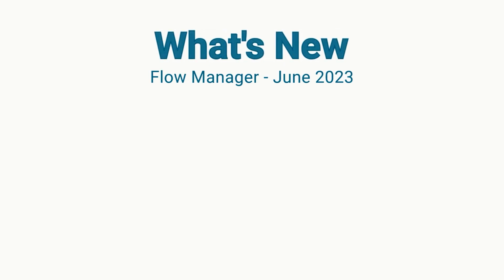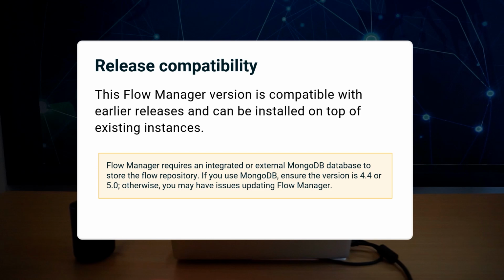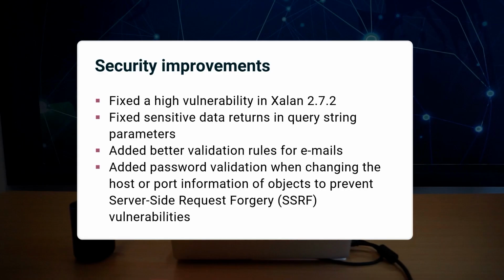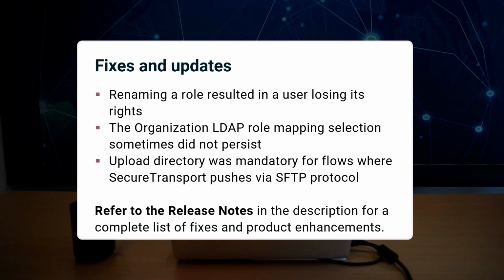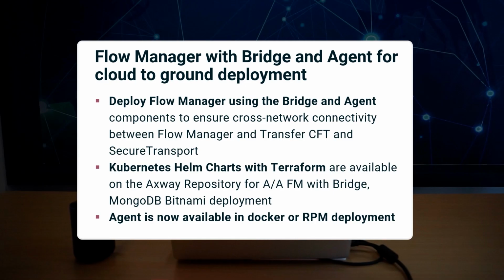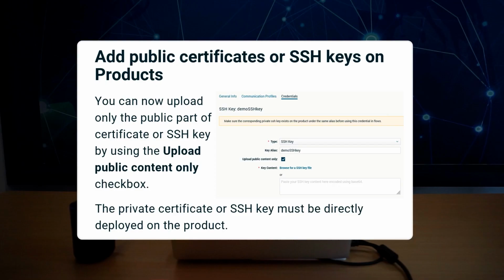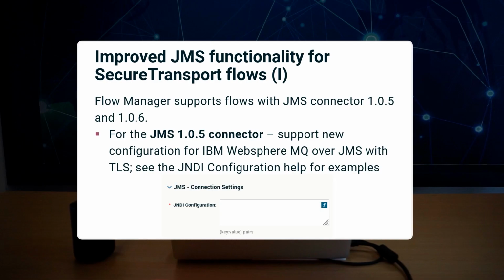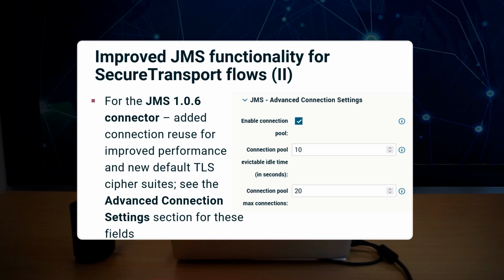What’s new in Axway Flow Manager | June 2023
In this video:
0:50 Security improvements

1:18 Fixes and updates

1:45 RPM improvements

2:03 Flow Manager with Bridge and Agent for cloud to ground deployment

2:35 Added support for public certificates or SSH keys upload on products

2:57 Improved JMS functionality for SecureTransport flows

3:49 Deploy account passwords only if login password changed in Flow Manager